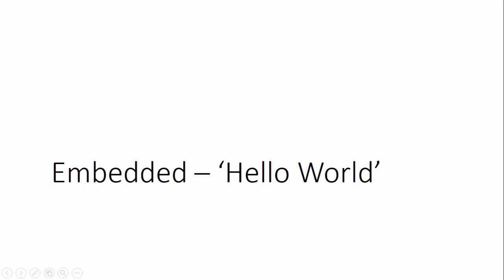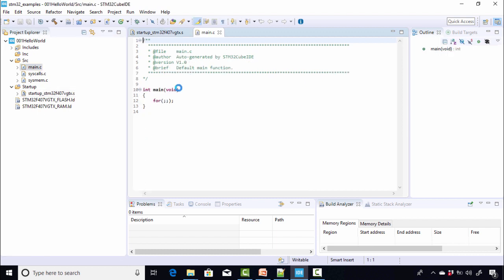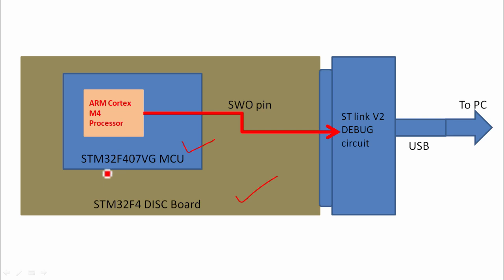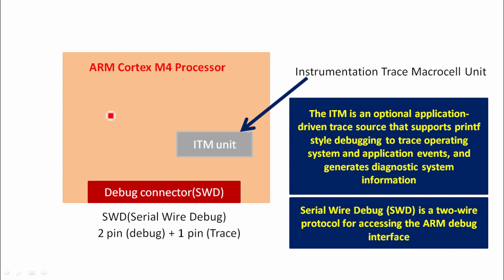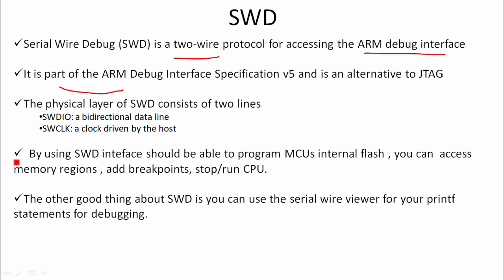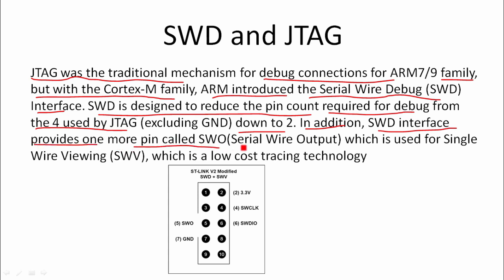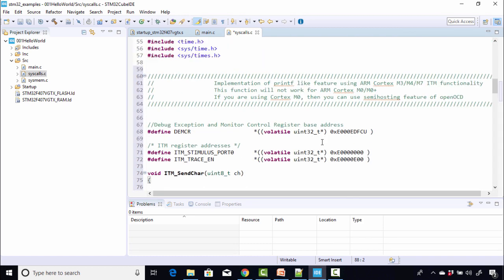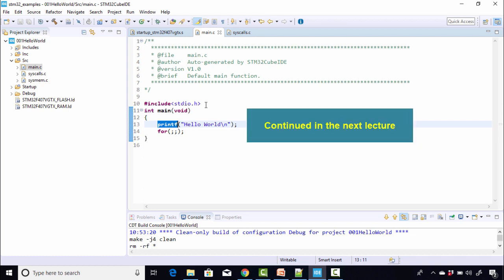Lecture 6: Embedded 'Hello world" using ARM Cortex M4 ITM and SWO